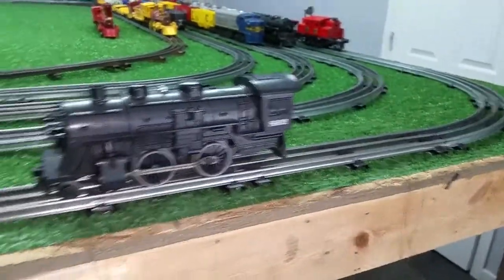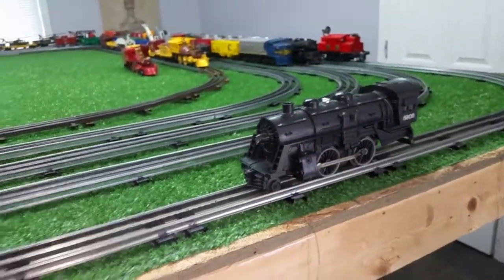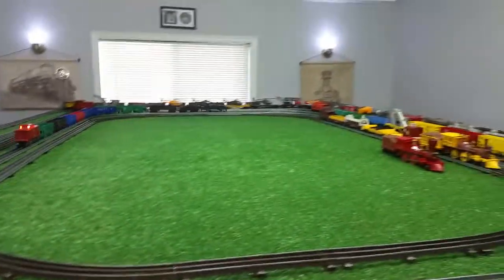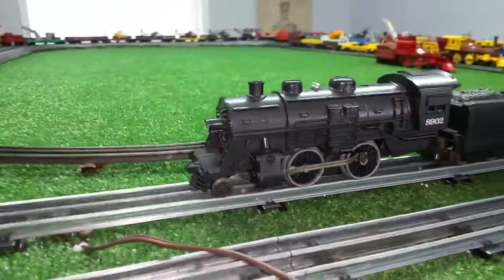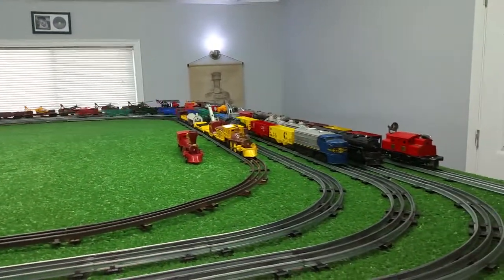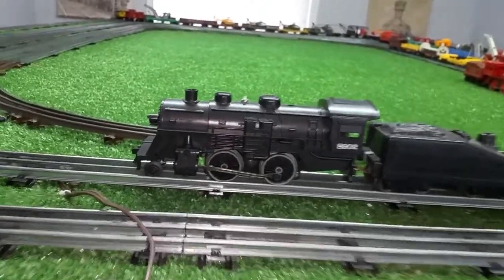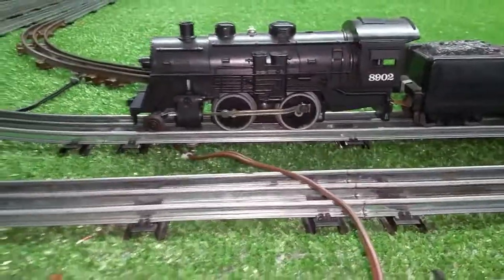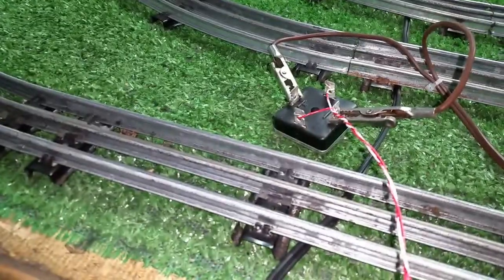LIONEL 8902 / EBAY $ 5.00 / DC CONVERTED TO AC / FIRST TEST RUN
dont over look the DC locomotives, a rectifier converts these to run on AC instantly and cost 3 bucks. i was the only bidder on this locomotive...